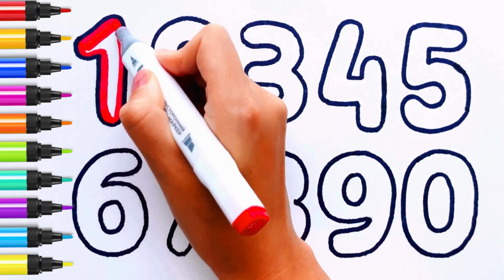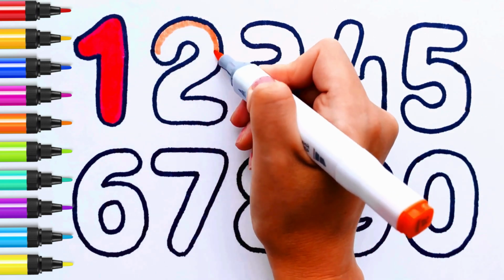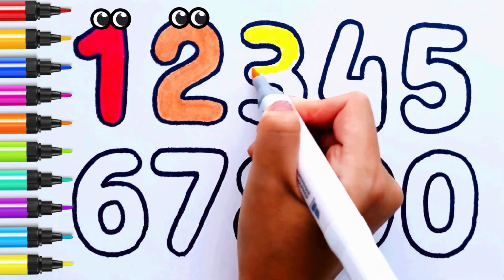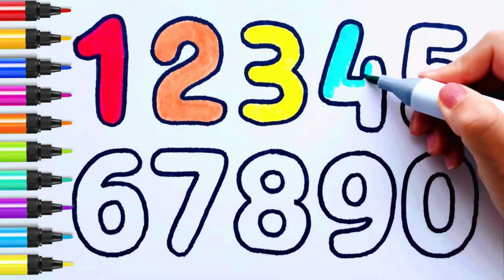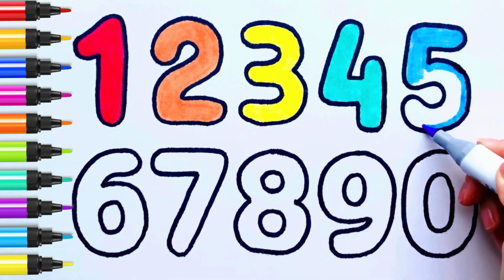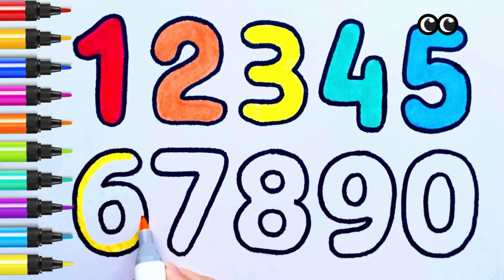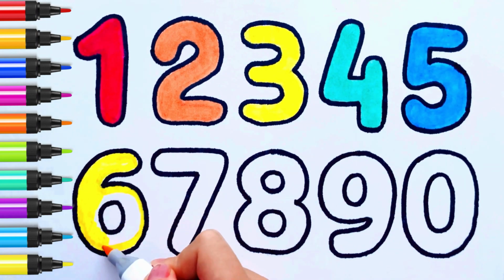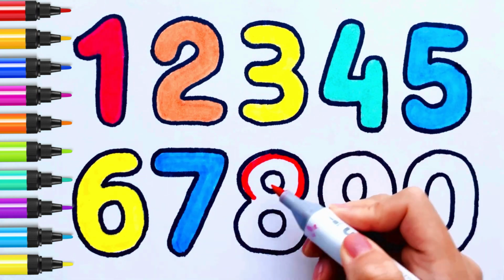How To Draw Numbers From 1 to 9 Step By Step | BittyBrush For Kids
Let’s learn to draw numbers from 1 to 9 with BittyBrush! ✏️🔢 In this fun, step-by-step tutorial, kids will explore drawing each number, making learning numbers easy and creative! Perfect for young learners, this video makes each step simple to follow. Grab your pencils, and let’s draw numbers together with BittyBrush!

Learn step by step how to draw with BittyBrush Channel, the best of coloring and drawing videos for kids! Grab your art supplies and get ready to create some masterpieces with these easy drawing tutorials!